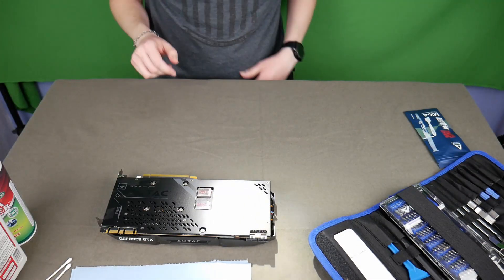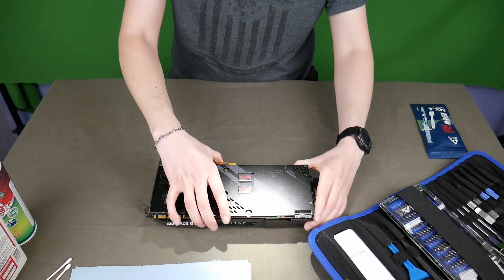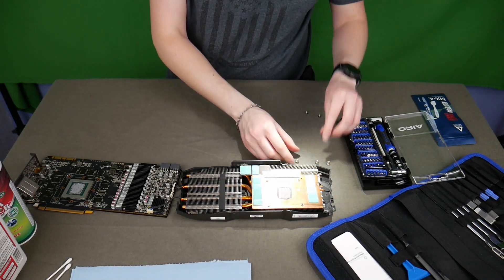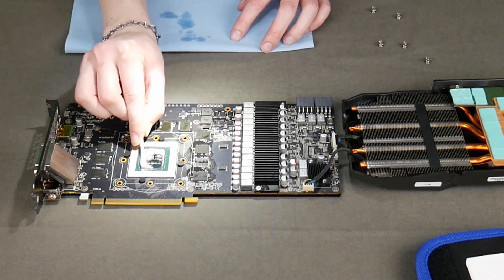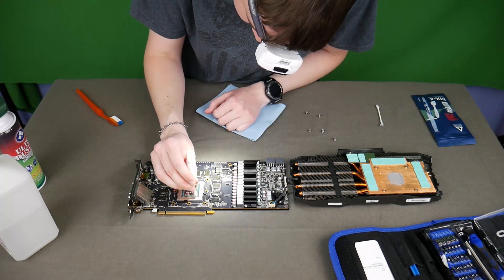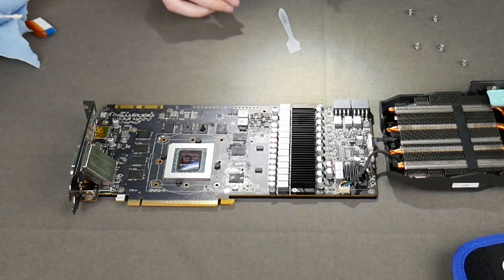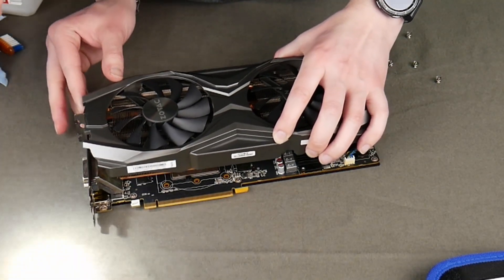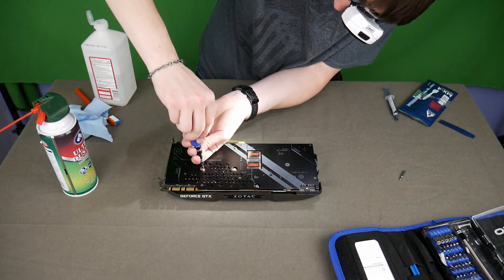Faster Fix - Upgrading Thermal Paste on a Zotac GTX 1080 TI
Breakdown and re-thermaling an NVIDIA GTX 1080 TI by Zotac.

Link to Thermal Paste
Link to Shop Towels

Items needed:
Screwdriver That Fits
Cotton Swabs
Shop Towels or Paper Towels
Isopropyl Alcohol
Thermal Compound